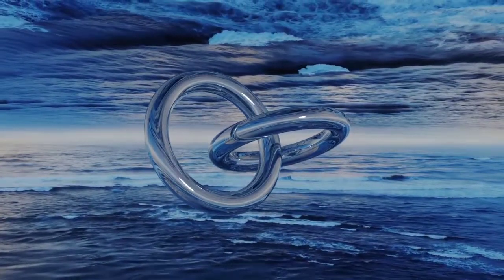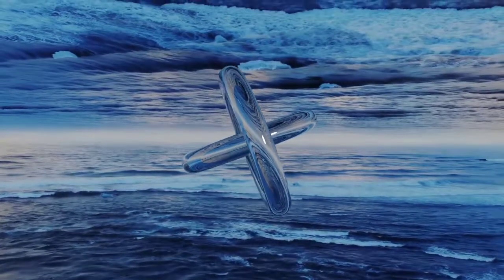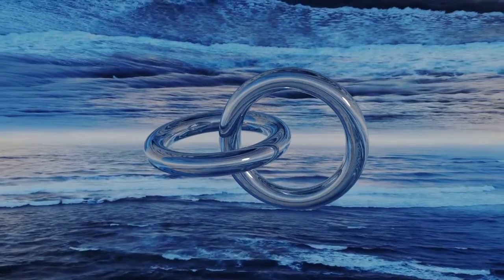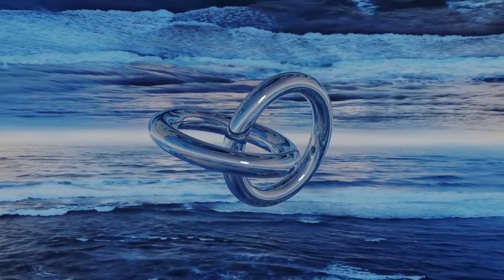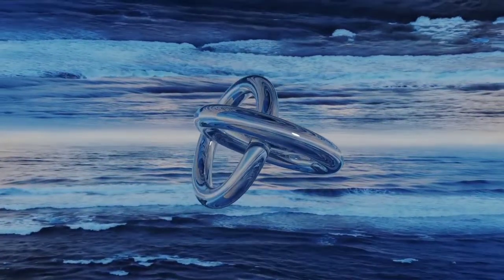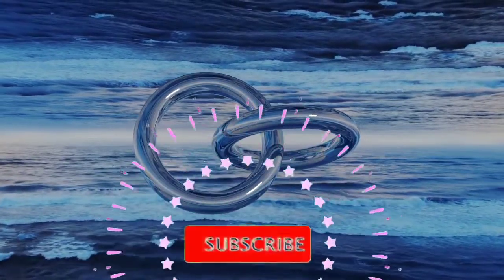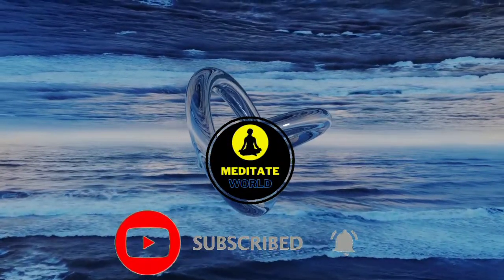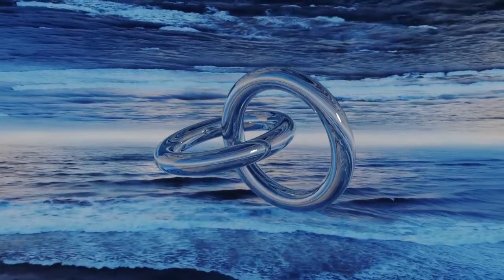Guided Meditation Before Sleep | Sleeping Music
Guided Meditation Before Sleep | Meditation for  Sleeping | Sleeping Music

Get your customized 28 day ketogenic diet plan for weight loss

How to earn $1000 per day? u

We believe in world that bassed on meditation and inner peace
Meditation world create music videos for meditation, study, yoga, sleep and soothing music

Mindfulness practices decreases depression

Mindfulness meditation helps treat depression in mothers to be

Meditation improves your focus, attention, and ability to work under stress

Meditation improves information processing and decision-making

Meditation makes you stronger against pain

Meditation relieves pain better than morphine

Meditation prepares you to deal with stressful events

Mindfulness meditation fosters creativity

Meditation reduces the risk of heart diseases and stroke

Meditation reduces blood pressure

Mindfulness practice helps prevent asthma, rheumatoid arthritis and inflammatory bowel disease

Loving-kindness meditation improves empathy and positive relationships

Meditation helps manage ADHD (Attention Deficit Hyperactivity Disorder)

Meditation improves learning, memory and self-awareness

Meditation gives you mental strength, resilience and emotional intelligence

Meditation practices help regulate mood and anxiety disorders

Meditation reduces stress and anxiety in general

Meditation helps reduce symptoms of panic disorder

Meditation increases grey matter concentration in the brain

Meditation acutely improves psychomotor vigilance, and may decrease sleep need

Long-term meditation enhances the ability to generate gamma waves in the brain

Meditation improves your mood and psychological well-being

Meditation prevents you from falling in the trap of multitasking too often

Meditation helps us allocate limited brain resources

Meditation improves visuospatial processing and working memory

Meditation increases awareness of your unconscious mind

Meditation affects genes that control stress and immunity

Mindfulness training decreases inflammatory disorders

Mindfulness meditation decreases cellular-level inflammation

Meditation and meditative prayer help treat premenstrual syndrome and menopausal symptoms

Mindfulness meditation reduces risk of Alzheimer’s and premature death

Mindfulness training is helpful for patients diagnosed with Fibromyalgia

Meditation helps manage the heart rate and respiratory rate

Mindfulness meditation may even help treat HIV

Meditation may make you live longer

Meditation helps manage psoriasis

Health benefits of Transcendental Meditation

Loving-kindness meditation also reduces social isolation

Meditation increases feelings of compassion and decreases worry

Mindfulness meditation decreases feelings of loneliness

Meditation reduces emotional eating